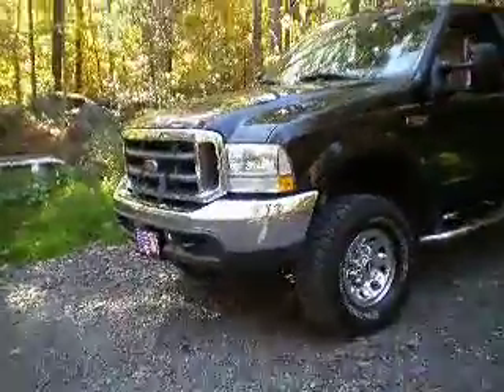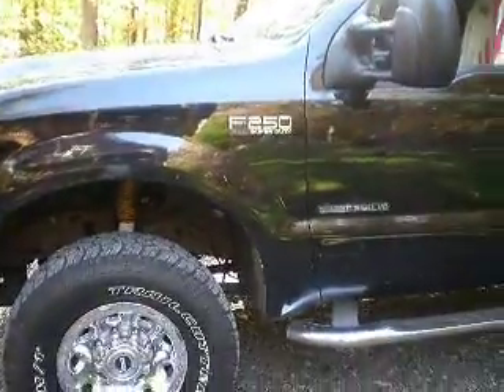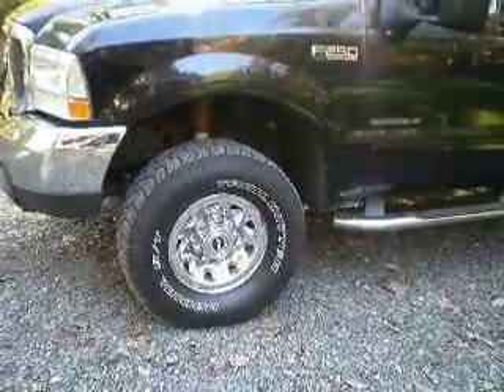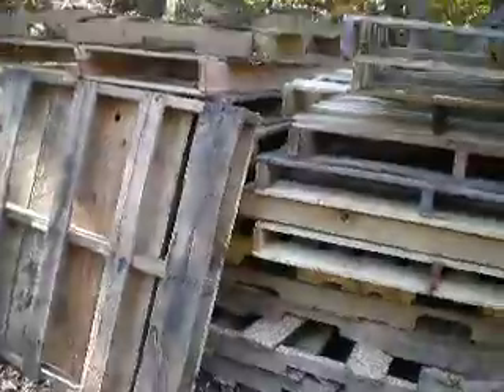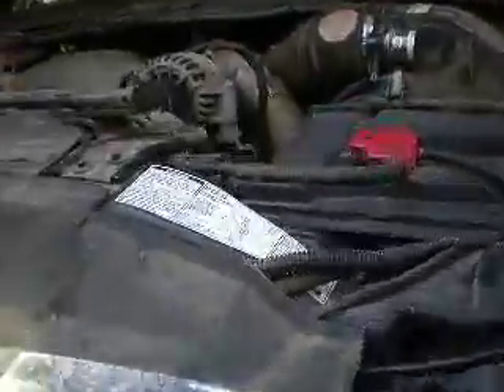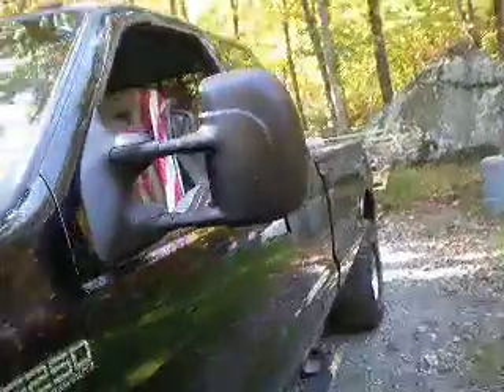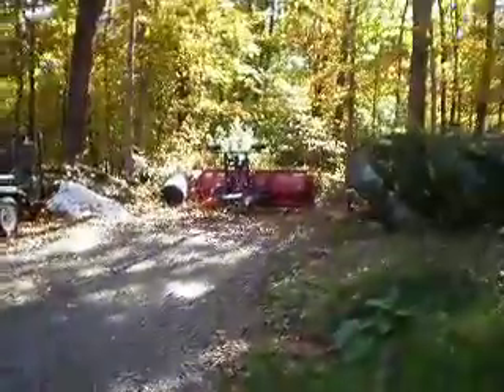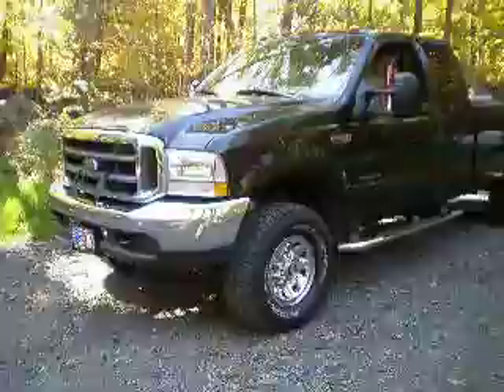Our Super-Duty October Update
Just and overview, and an update our our 2002 Ford F-250 XLT Super Duty  7.3L Powerstroke Diesel